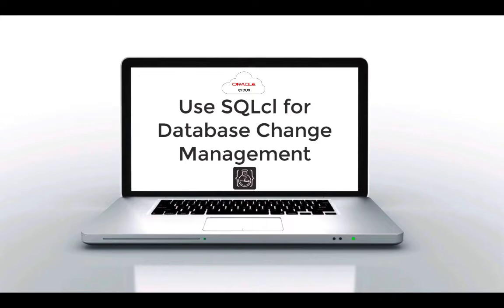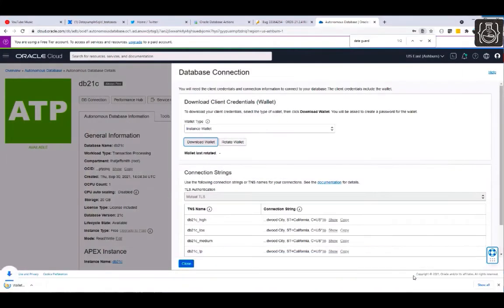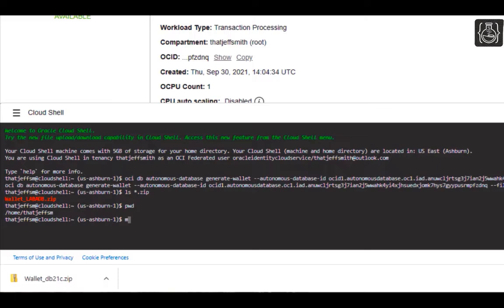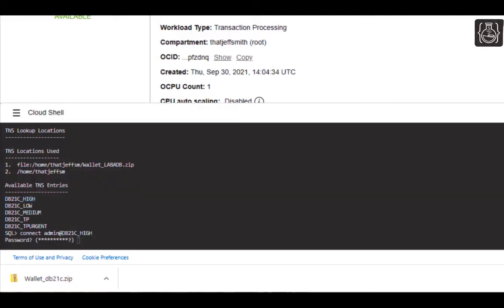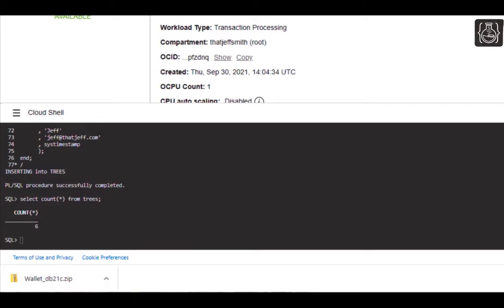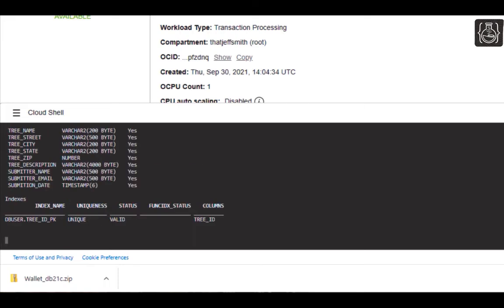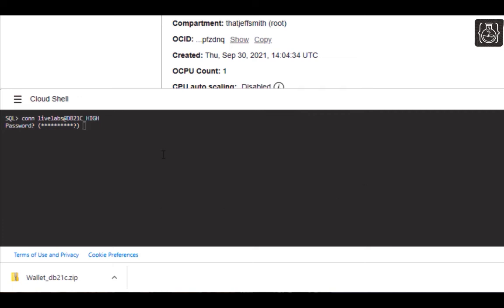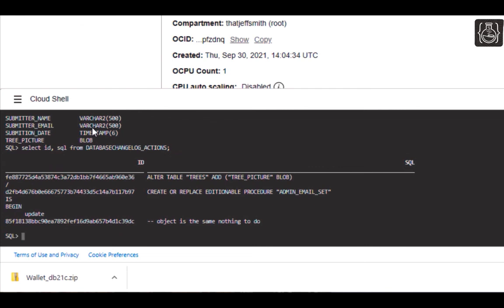Oracle Database CI/CD with SQLcl and Liquibase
Watch the preview video of us doing the Oracle Database CI/CD with SQLcl and Liquibase workshop.